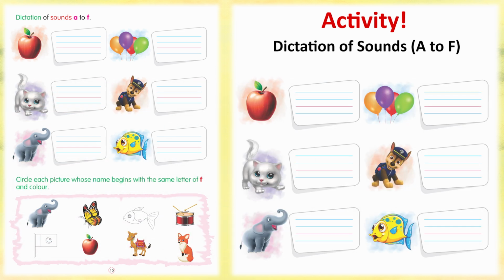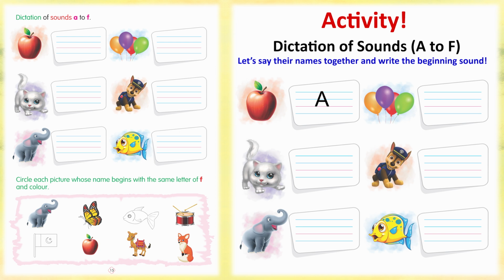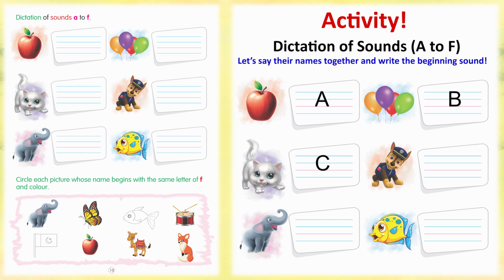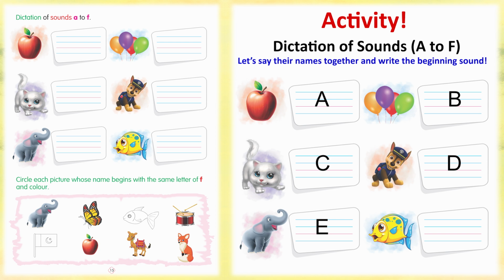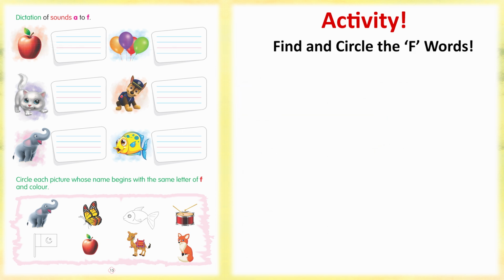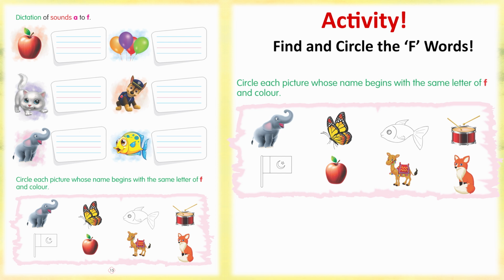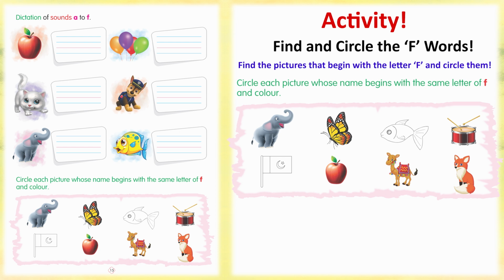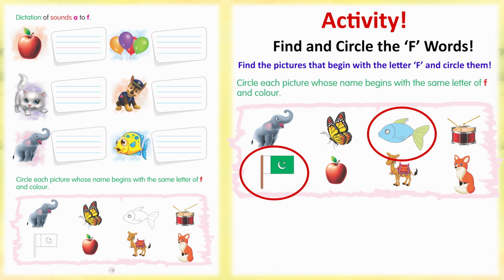A to F Activity 02 | Alphabet Recap | Match, Sounds & Vocabulary Practice | Zara Publications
📚 A to F Activity | Test Your Learning | Zara Publications

In this interactive revision activity, we will review letters **A to F** with fun exercises to help children remember:

🔤 Letters: A, B, C, D, E, F
🎧 Sounds: a, b, c, d, e, f
🖍️ Activities Included:
✅ Match the picture with the correct sound
✅ Write the first letter of each word
✅ Fill in the missing letters
✅ Picture-based vocabulary practice

🧠 This activity strengthens:
- Phonics & Listening Skills
- Alphabet Recognition
- Writing Practice
- Early Vocabulary Development

🌟 Ideal For:
- Nursery & Kindergarten Students
- Homeschooling
- Teachers & Classrooms
- Fun Revision at Home

🧠 Missed Our Previous Lessons?
👉 A for Apple →    • "Letter A | ABC Phonics | A for Apple...
👉 B for Ball →    • Letter B | B for Ball | ABC Phonics, ...

🎥 Watch the full ABC Phonics Playlist here →    • English Nursery

💡 Make learning FUN and EASY with our interactive activities!

📚 About Zara Publications
Zara Publications is a trusted name in early childhood education. We design and publish syllabus books for schools from **Nursery to Grade 5**, now also available in video format!

🎓 Subjects We Cover:
- English
- Urdu
- Mathematics
- Islamiat
- General Knowledge

🎥 What We Offer:
- Alphabet Phonics & Writing
- Counting & Basic Math
- Vocabulary Building
- Urdu Haroof-e-Tahajji
- Islamiat Basics
- Classwise Educational Video Lessons

🧒 Ideal for:
✔️ Nursery & Preschool Students
✔️ Home Schooling
✔️ Primary School Learners
✔️ Teachers & Schools

🤝 **Collaborations:**
We are always open to working with institutions to provide quality learning resources.